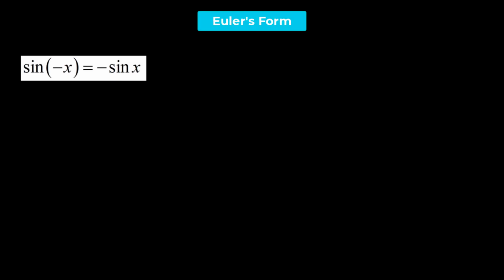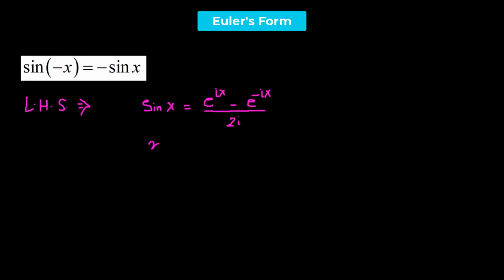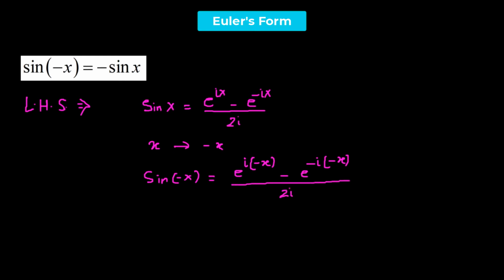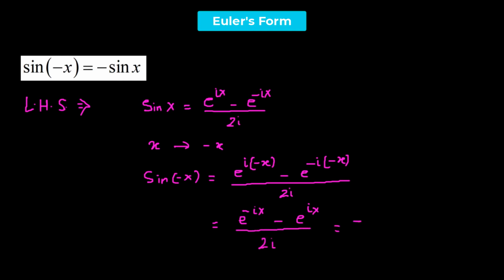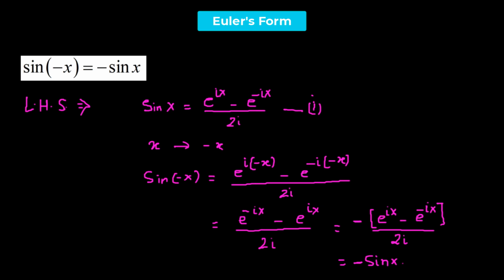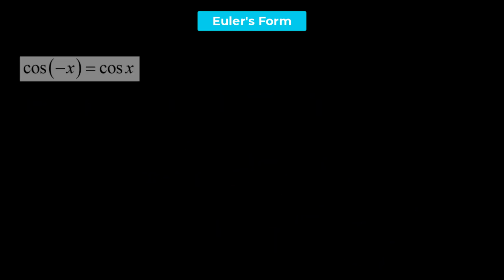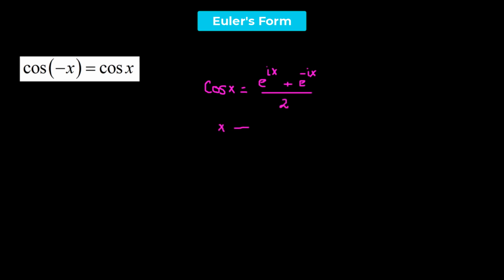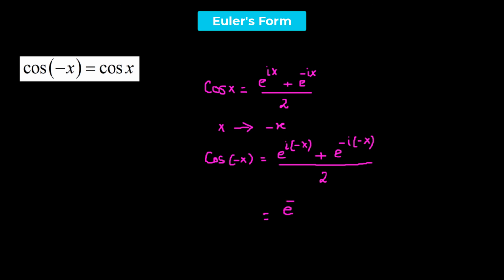3 | Complex Numbers | Euler's Exponential form of a Complex Number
3  | Complex Numbers | Euler's Exponential form of a Complex Number

Hey there, fellow math enthusiasts! Today, I've got something super exciting to share with you all – we're going to unravel the mind-blowing concept of Euler's Form of a Complex Number! 🤯💡

Are you ready to have your mathematical minds blown? 🚀 In this video, we're going to break down Euler's Form in a way that's so simple, even your grandma will understand it! 🧓🤓

First things first, let's talk about what complex numbers are and why they're crucial in the world of math 🤔. We'll take a deep dive into imaginary numbers, real numbers, and how they come together to form these intriguing creatures called complex numbers. 🧙‍♂️🔢

But here's where it gets truly mind-blowing! 🤯 Euler's Form shows us the magical connection between complex numbers, trigonometry, and exponentials. 😲✨ We'll explore how it elegantly represents a complex number as a combination of a magnitude (modulus) and an angle (argument) in the complex plane. 📈🔍

We'll break down the formula step by step, using colorful animations and real-life examples to make it crystal clear. 🎥🌟 You'll see how Euler's Form bridges the gap between algebra and geometry, unleashing the full power of complex numbers in solving problems from electrical engineering to quantum physics! ⚡🔬

But that's not all, folks! 😎 We'll also show you some jaw-dropping applications of Euler's Form in solving complex equations and even plotting complex numbers on the complex plane. 📊👌

So, grab your favorite math notebook, a cup of coffee ☕, and get ready to have your mathematical world turned upside down! 🔄🌌

Let's dive into Euler's Form and unlock the magic of complex numbers together! 💫🧙‍♀️💬

About